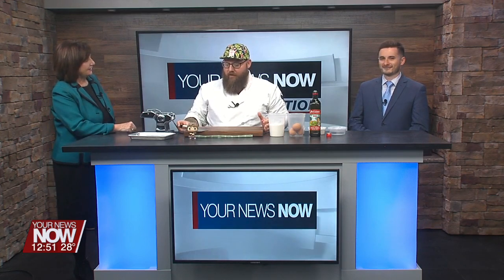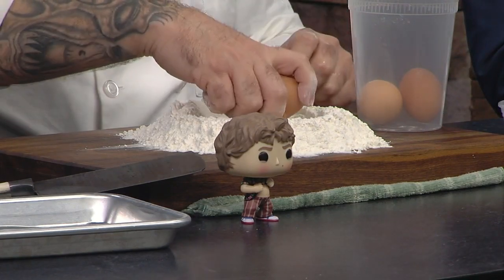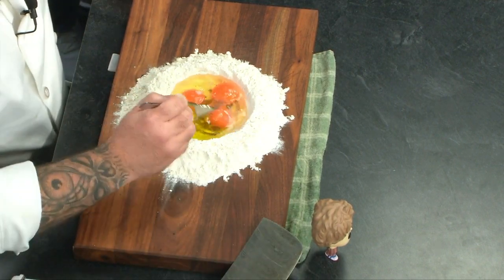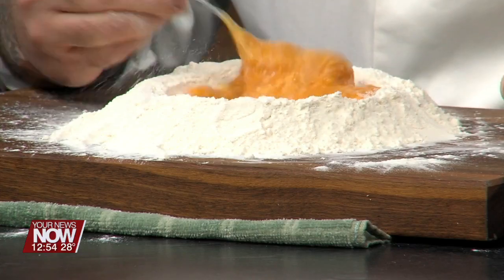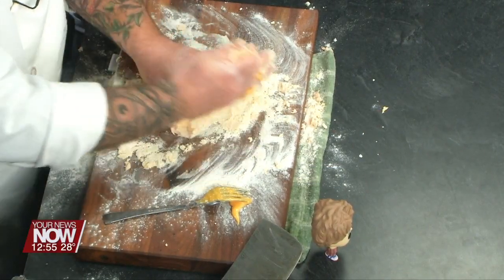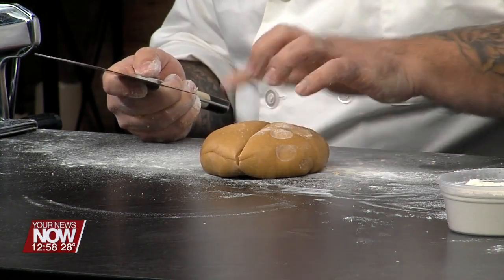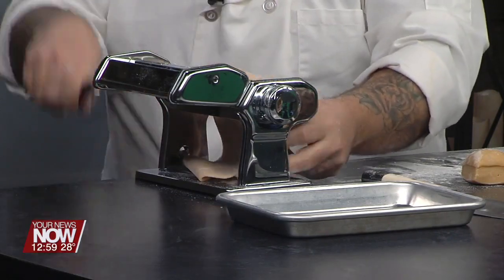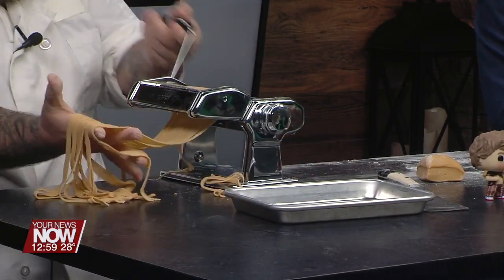Chef Wes Woods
Chef Wes Woods stopped by to show us how to make homemade pasta!